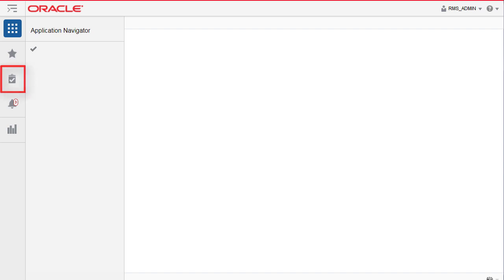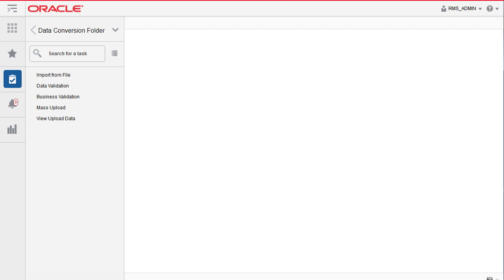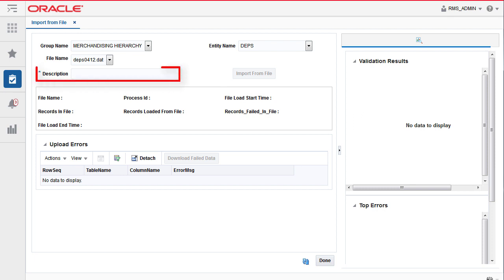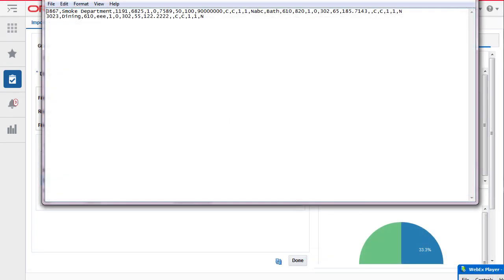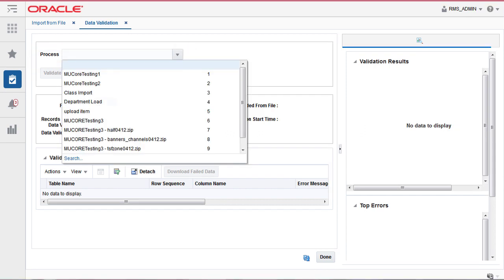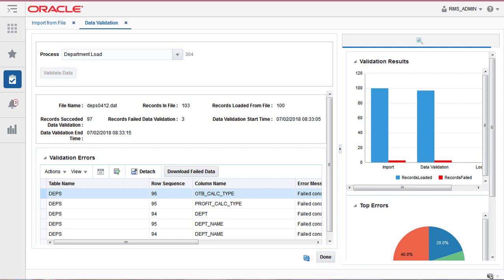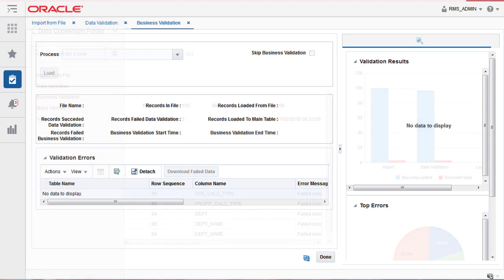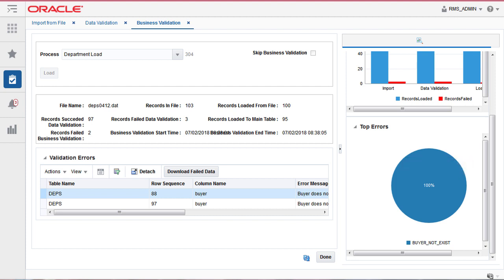Retail Documentation–RMFCS: Data Conversion Migration Process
Data Conversion has three stages, Import from files, Data Level Validation and then Business Validation. Includes loading to primary application tables.

The video is part of the Oracle Retail Cloud Documentation Video series, developed by the Oracle retail Documentation team to demonstrate, explain, and enhance your experience with the application.